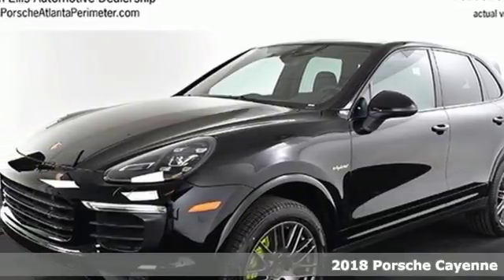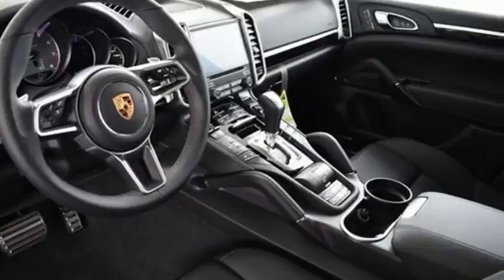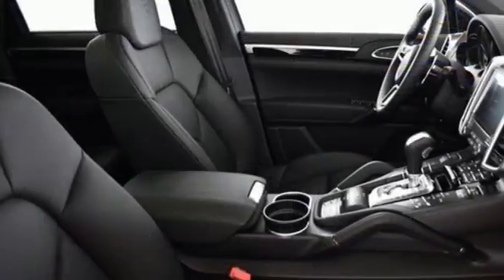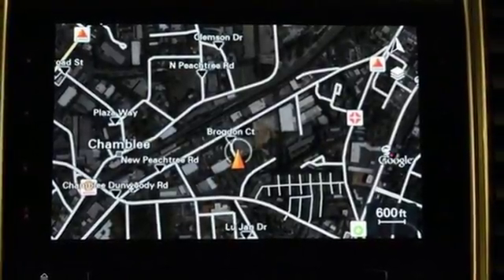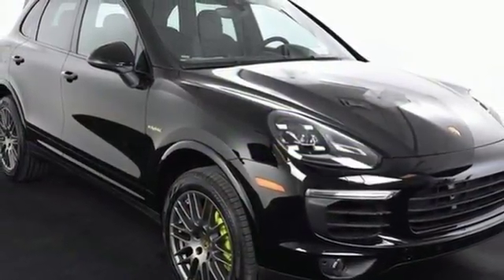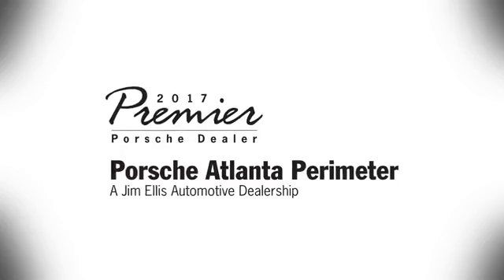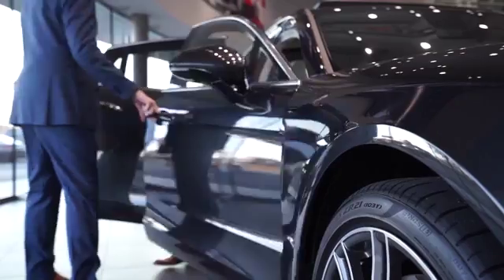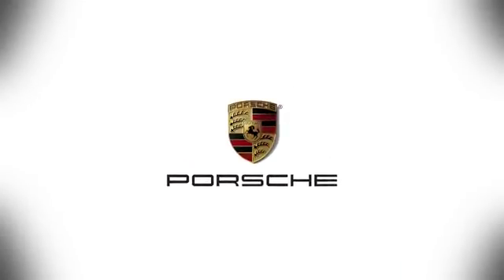New 2018 Porsche Cayenne Atlanta Alpharetta, GA P14062 - SOLD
Year: 2018
Make: Porsche
Model: Cayenne
Trim: S Hybrid
Engine: 3.0L V6 DI Electric Supercharged
Transmission: 8-Speed Automatic with Tiptronic
Color: Black
Interior: Black
Stock #: P14062
VIN: WP1AE2A24JLA70911
Black 2018 Porsche Cayenne S Hybrid AWD 8-Speed Automatic with Tiptronic 3.0L V6 DI Electric Supercharged 3.0L V6 DI Electric Supercharged, Black w/Partial Leather Seat Trim, 14-Way Power Seats, Comfort Lighting Package, Comfort Memory Package, Electric Sunblinds for Rear Side Windows, Front & Rear Seat Heating, Front Seat Ventilation, Lane Change Assist, LED Headlights, Panoramic Roof System, Porsche Entry & Drive, Premium Package Plus, Reversing Camera w/Front & Rear ParkAssist.

Address:
4006 Carver Drive